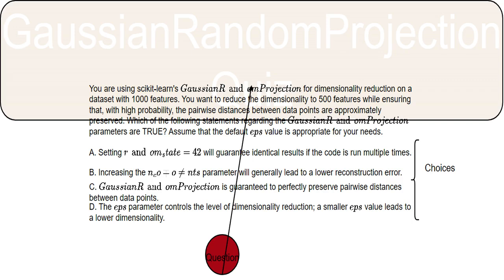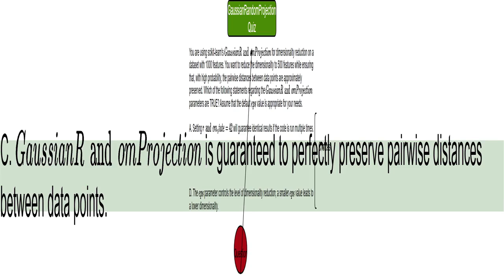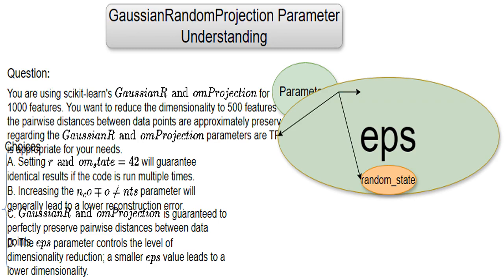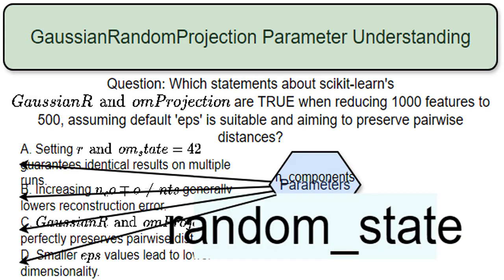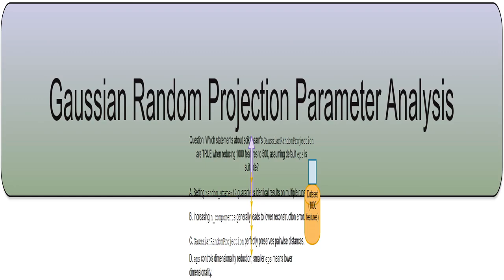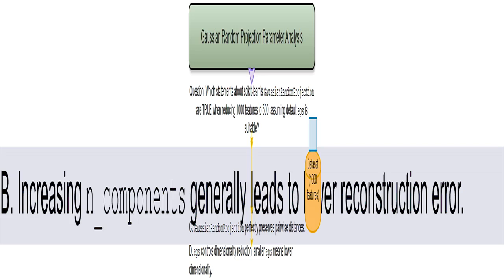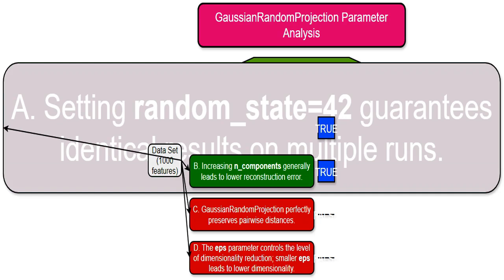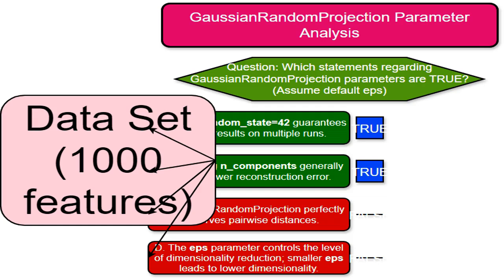Randomprojection GaussianRandomProjection 2